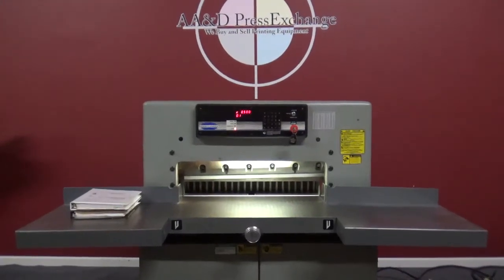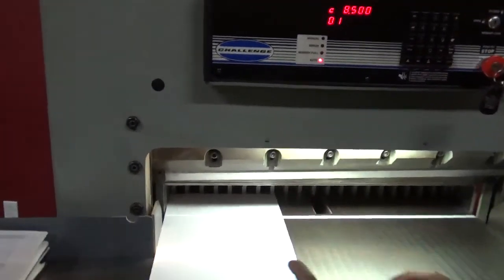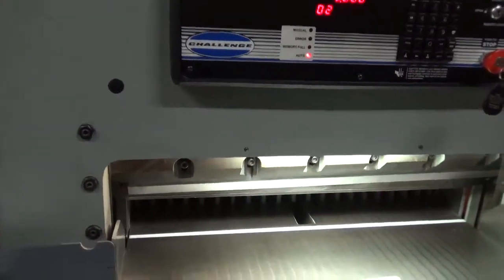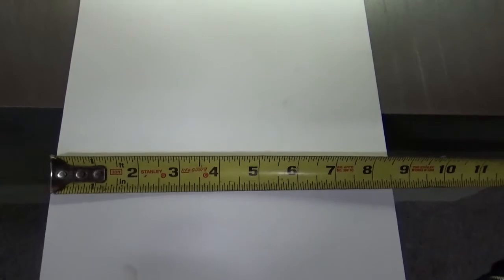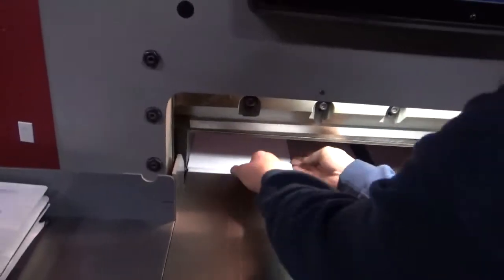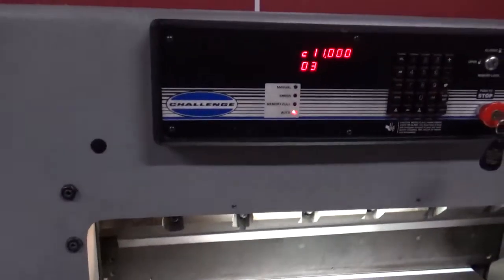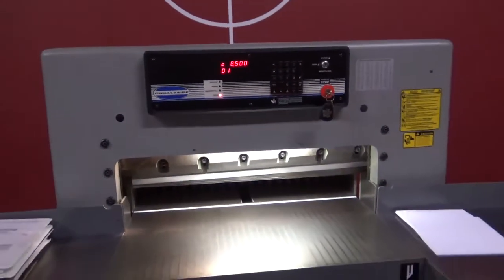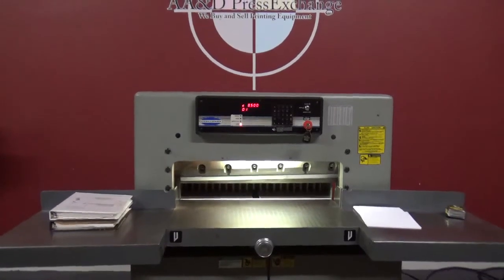Challenge 305 MPX Paper cutter